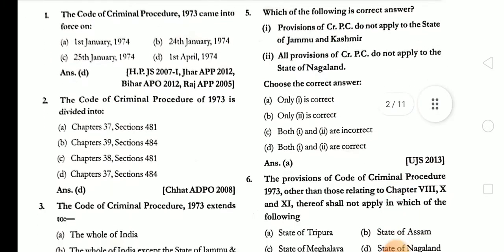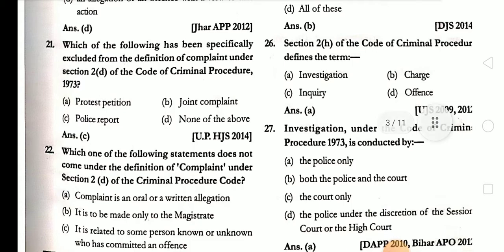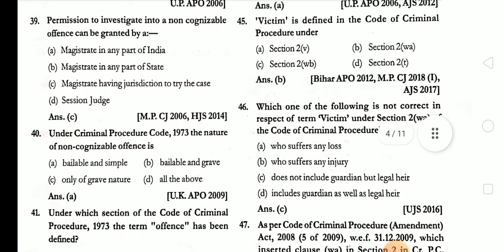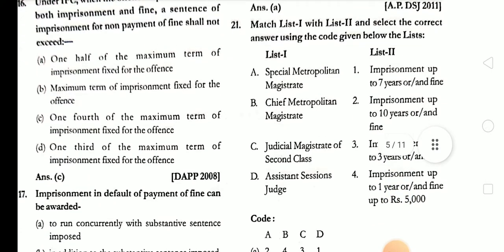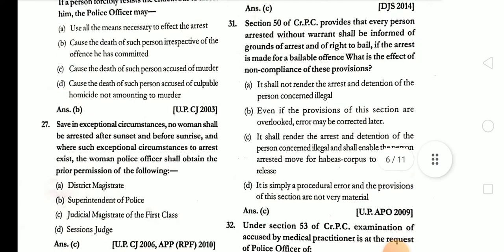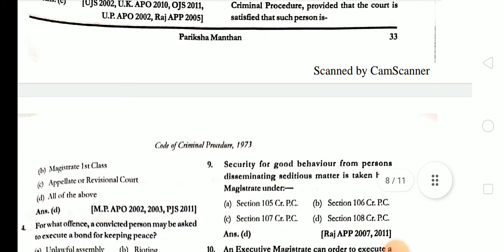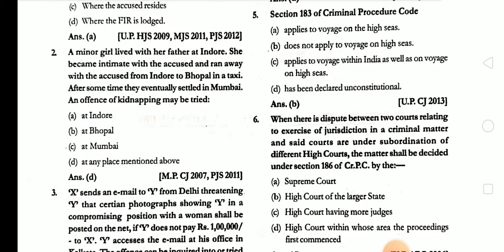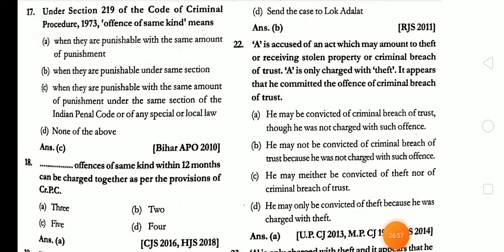Criminal Procedure Code 1973 MCQs Practice